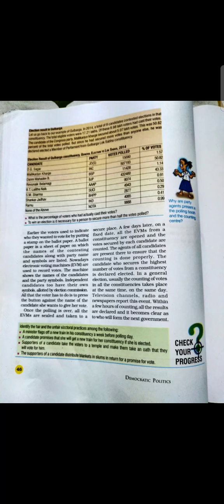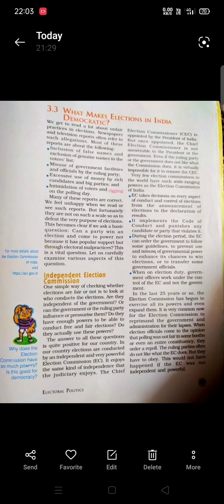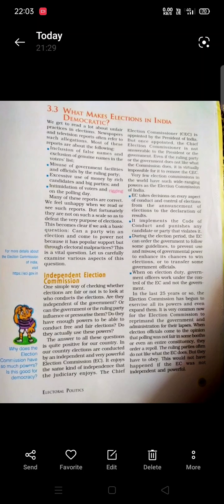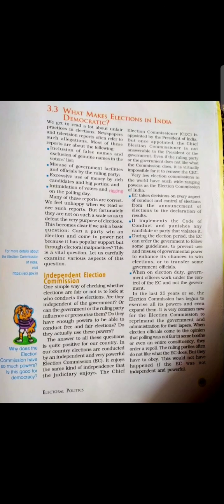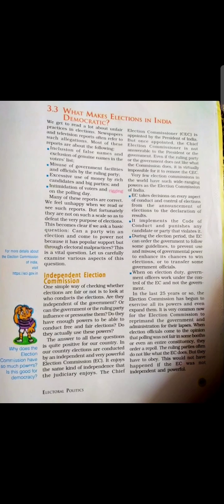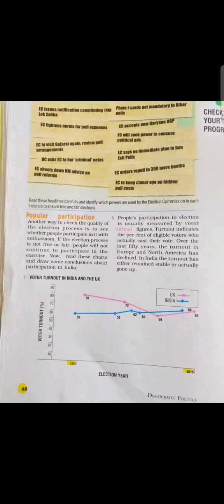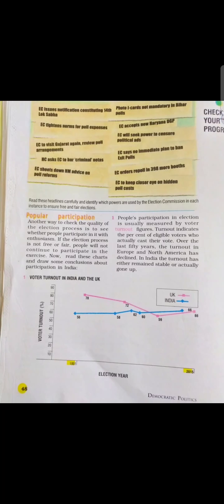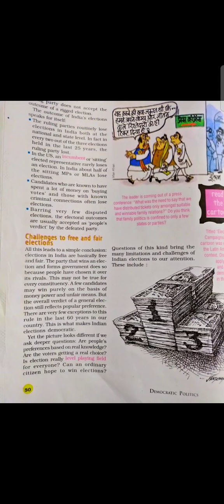class 9 civics continuation of chapter 3 Electoral Politics